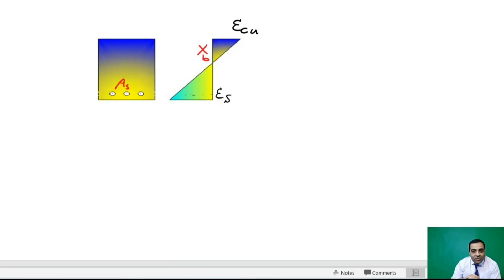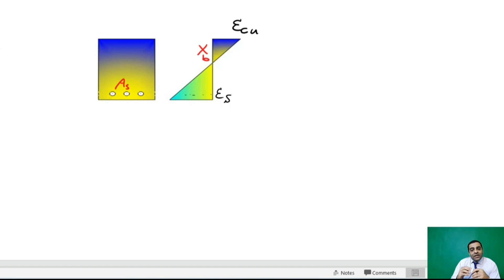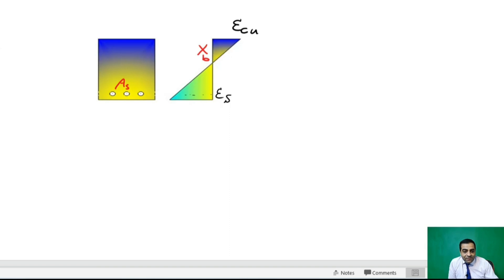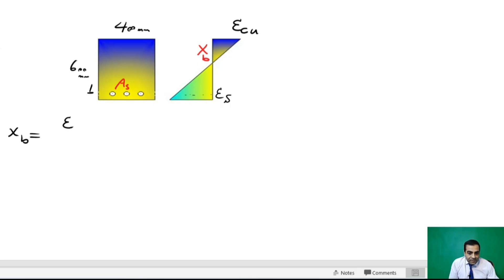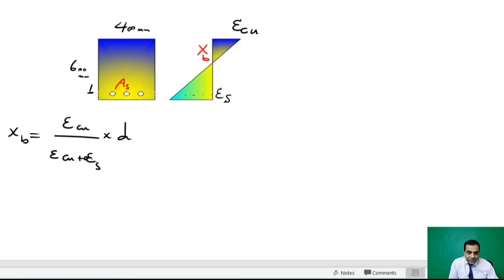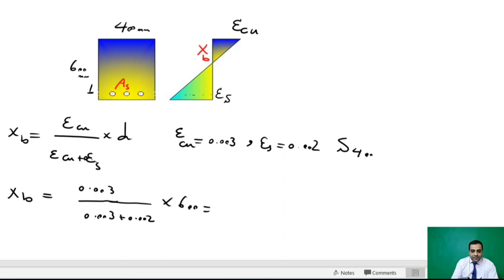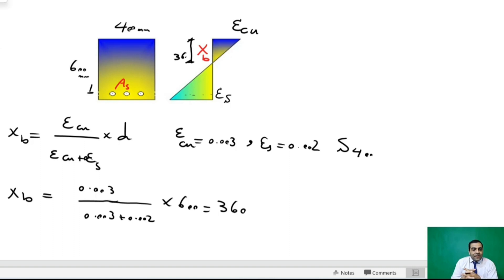Design tutorial: Define neutral axis depth in reinforced concrete beam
Hi 👋 in this tutorial I have calculated the depth of neutral axis in balance position.

1)learn civil engineering (construction site- learning Etabs)

3)How to build strip foundation